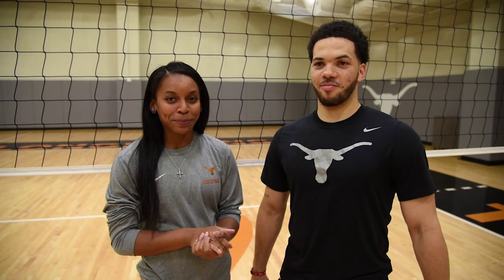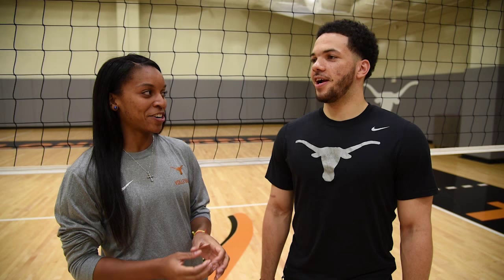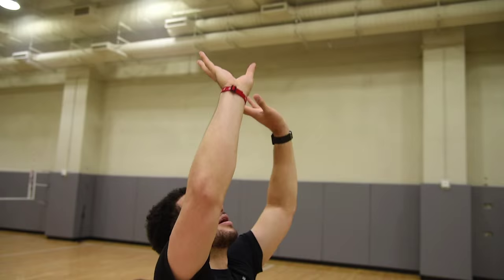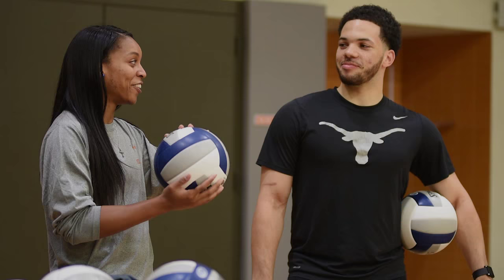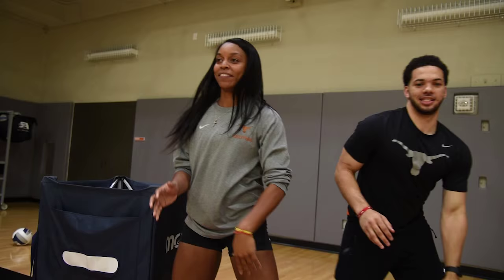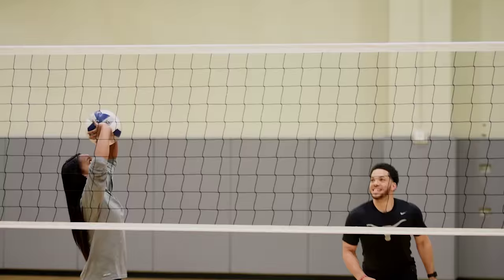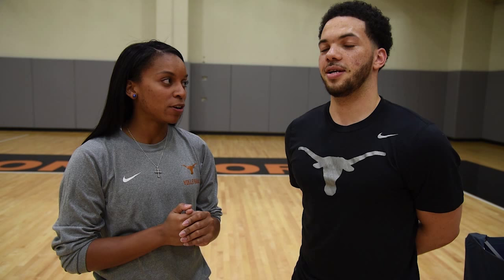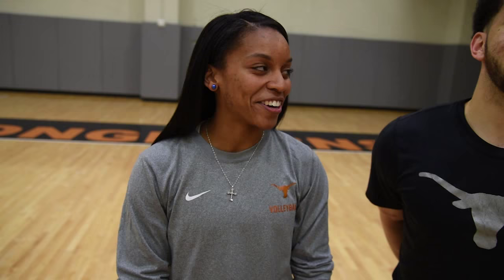Chloe's Corner featuring Javan Felix [Oct. 9, 2015]